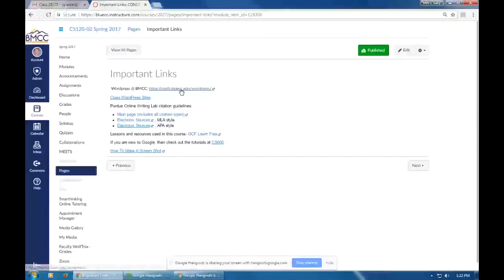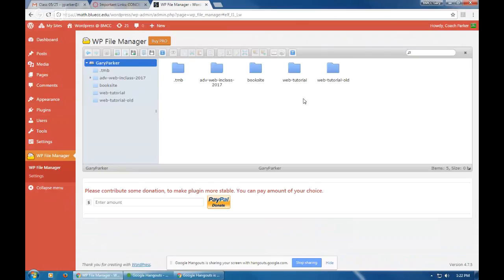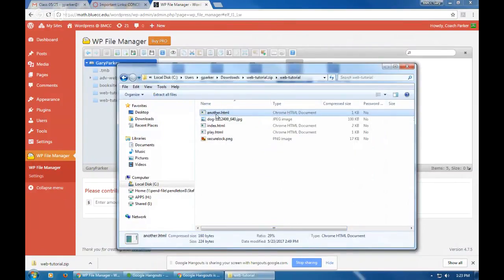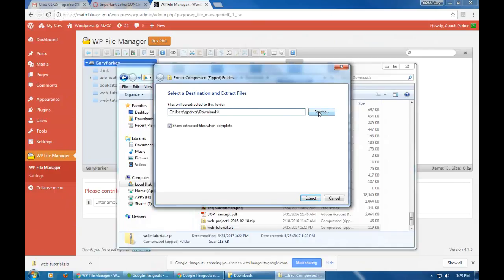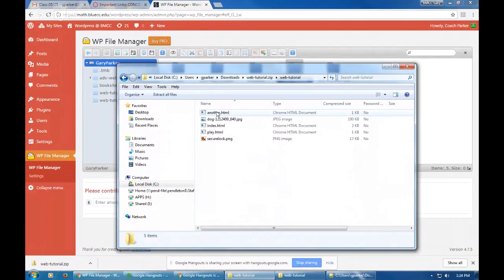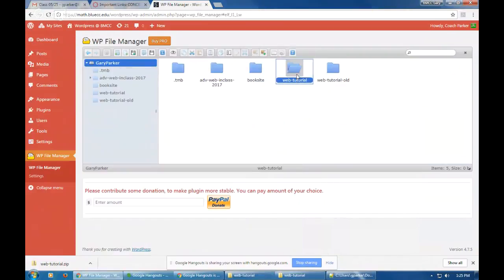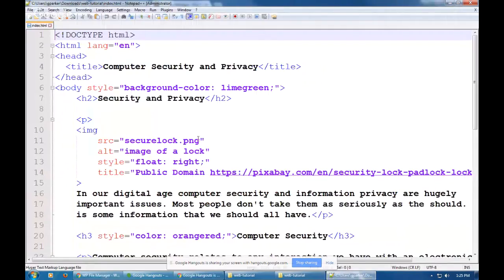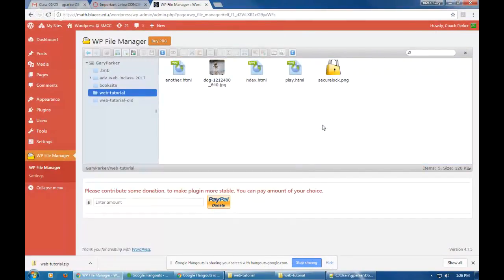Extracting Zip Files